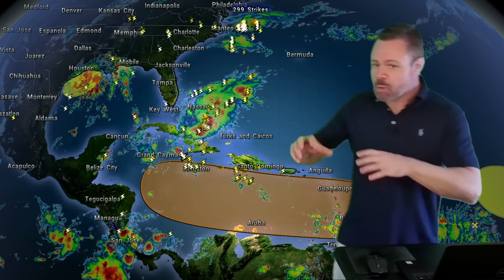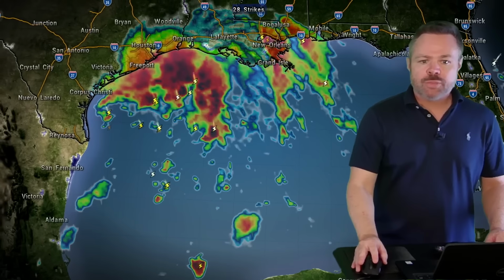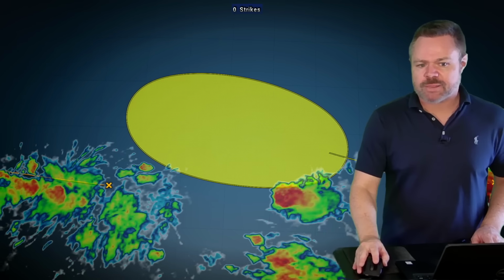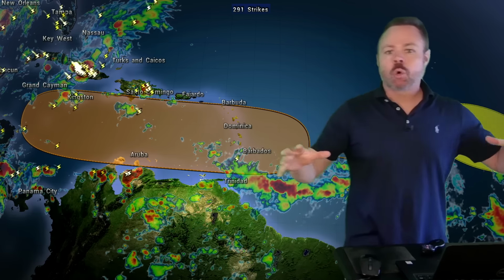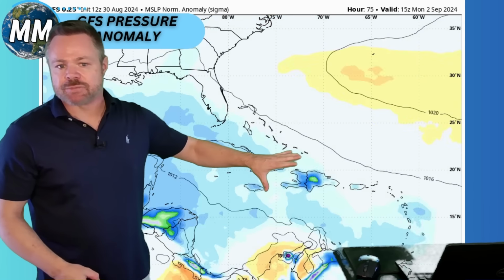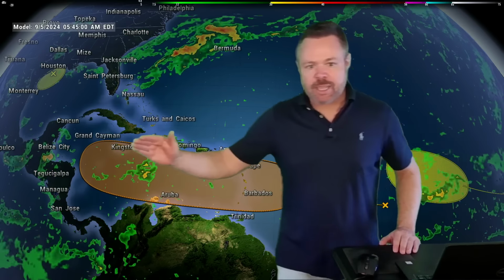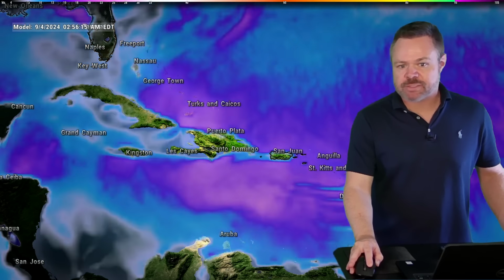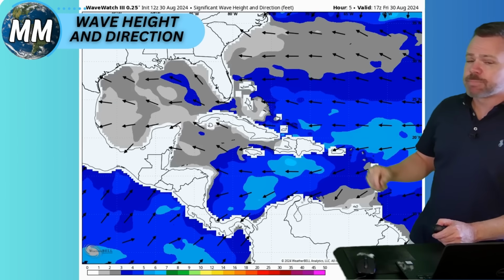Three Areas That Could Develop | Caribbean and Bahamas Forecast For Friday August 30th 3024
Forecast For Friday August 30th 2024

Covering the Caribbean like never before. From the Bahamas to Trinidad. From Cancun to the Virgin islands we are your source for accurate and dependable daily forecasts.

By providing advanced weather warnings for the Caribbean we help protect your family and your way of life!

Meteo Mundo Chief Meteorologist Rusty McCranie has over 25 years of television weather experience. Having grown up on Florida's west coast, he knows how important it is to get accurate tropical and marine weather information. He's a boater, and cares about the places you live.

We Care About the Caribbean. Meteo Mundo! Your Daily weather source!

Stay in touch with your ever changing weather environment at Meteo Mundo, your weather world!

The information is provided with the understanding that Rusty McCranie makes no warranties, either expressed or implied, concerning the accuracy, completeness, reliability, or suitability of this product.